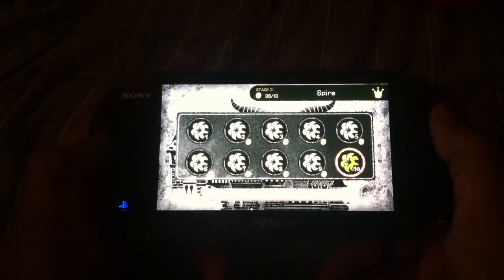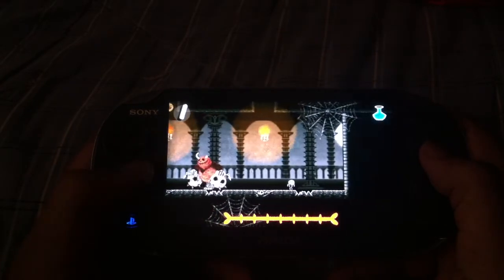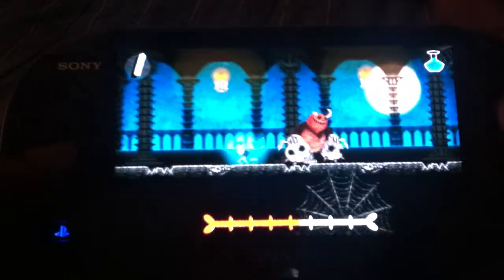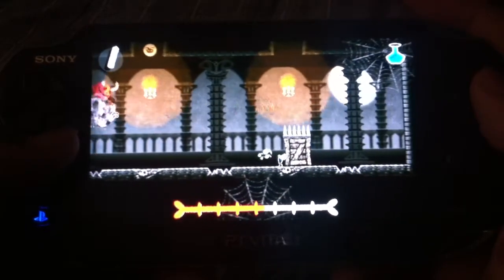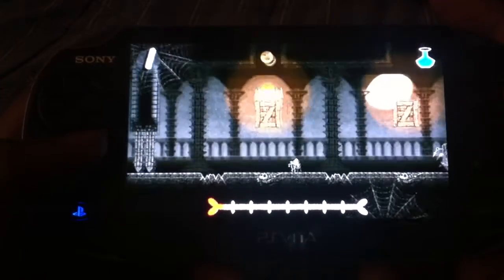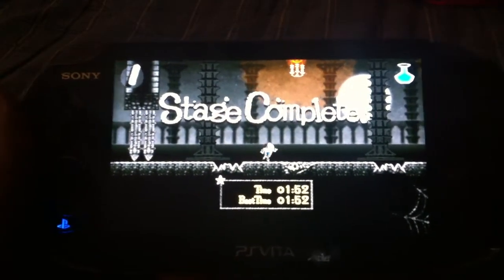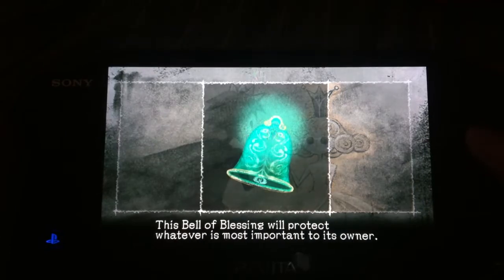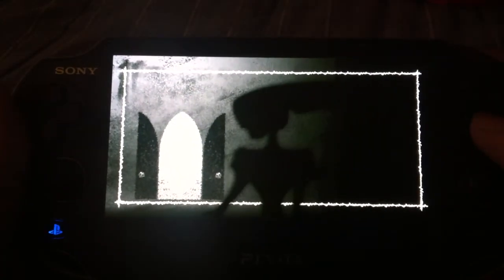PS Vita - Dokuro - First Boss Battle